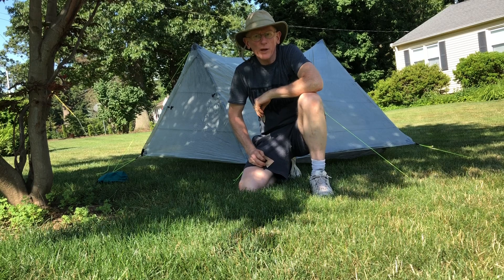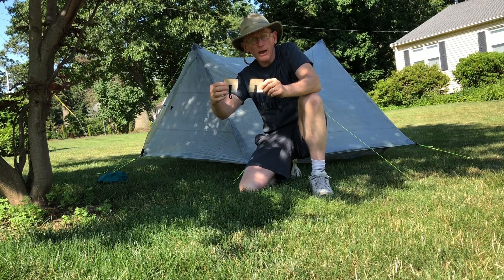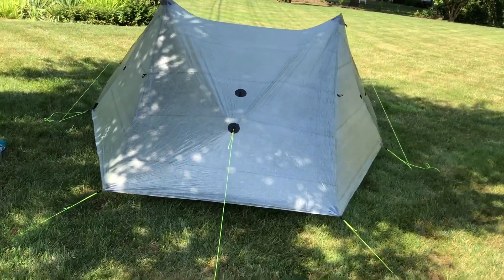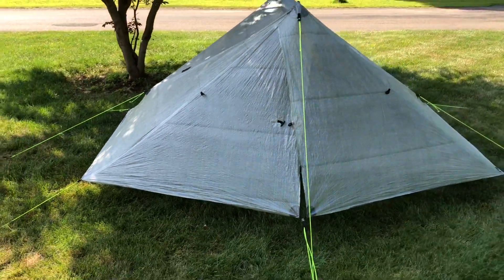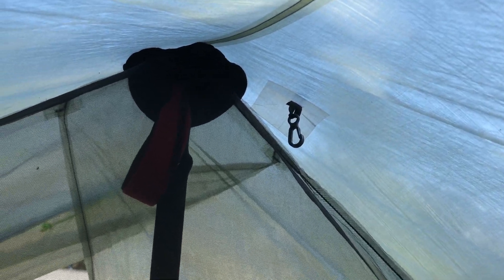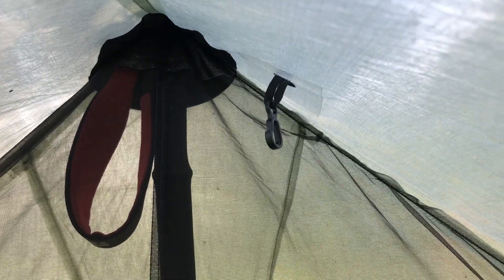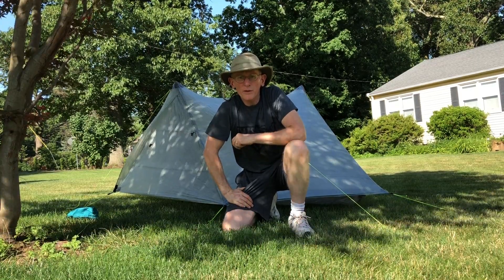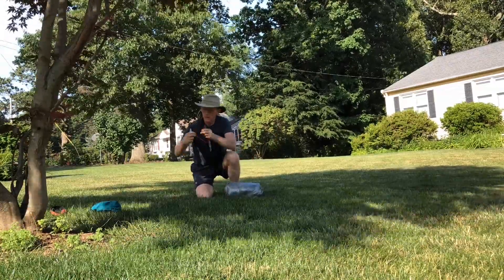Zpacks Duplex Tent Setup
Setting up Zpacks Duplex tent  - Prep for 2020 AT Thru Hike